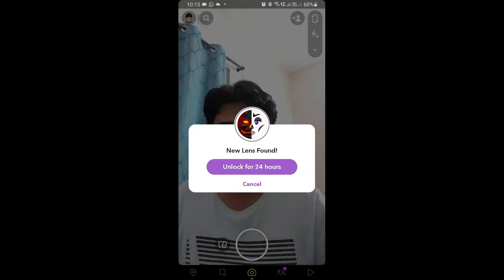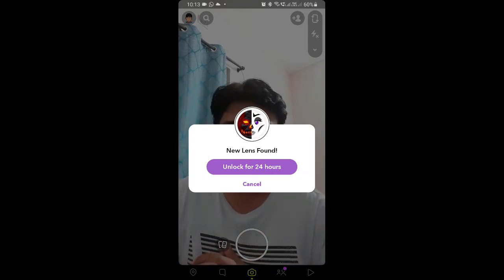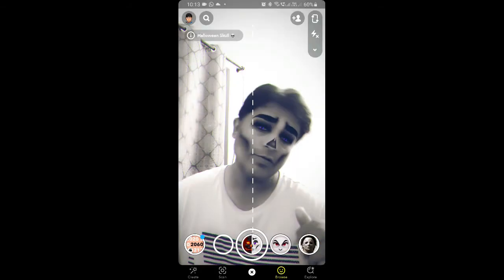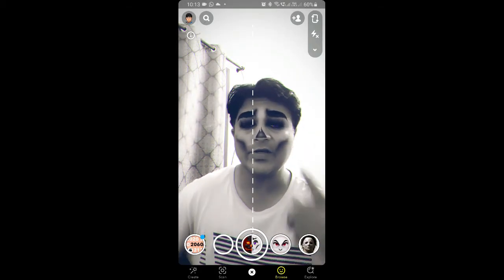How to get Halloween Skull filter on snapchat